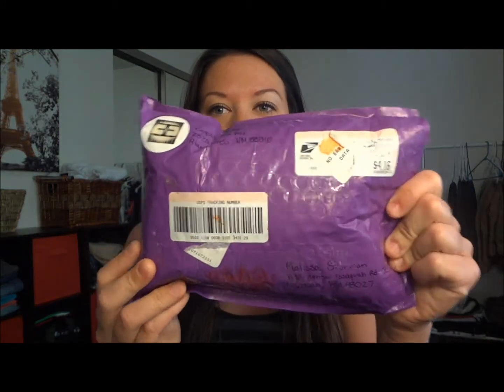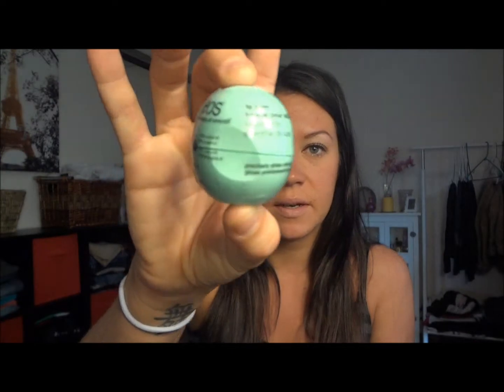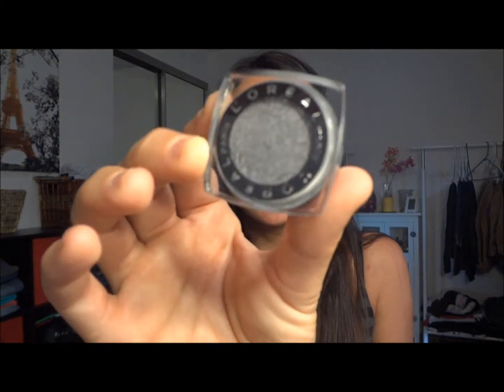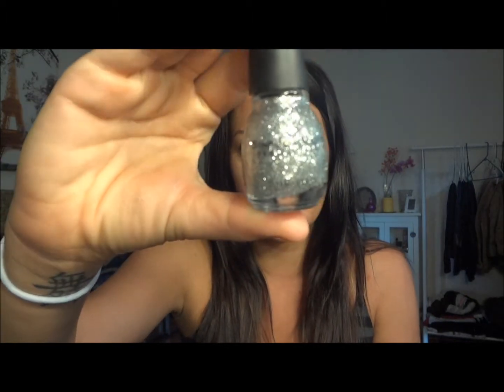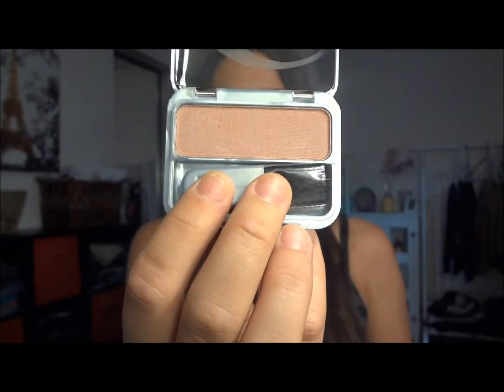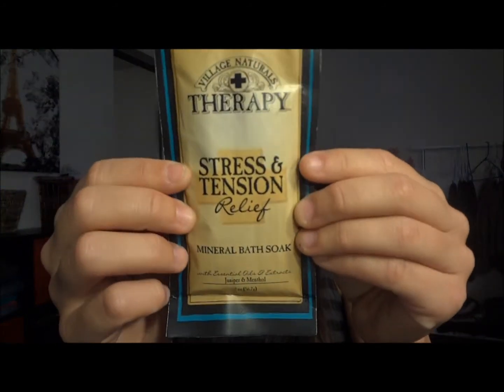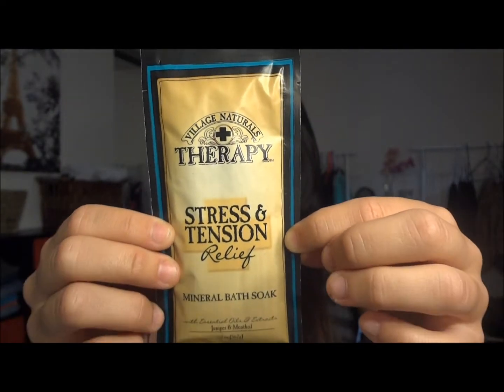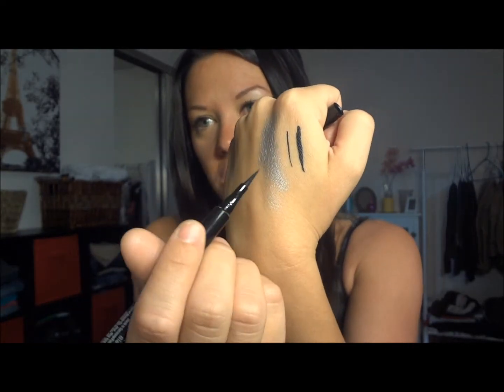♥Exquisite Edge Beauty Bag♥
♥OPEN ME♥

Thank Y'all for watching my unboxing for the Exquisite Edge Beauty Bag.

payments of $17.50